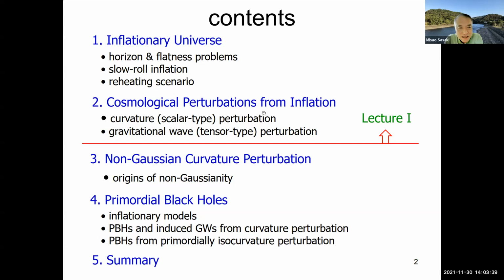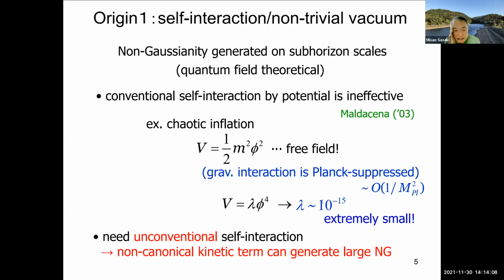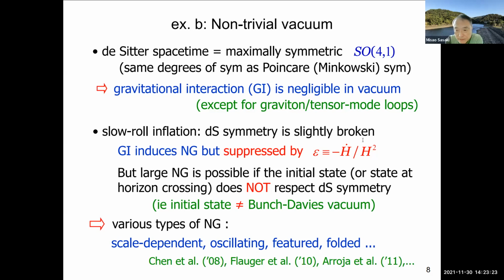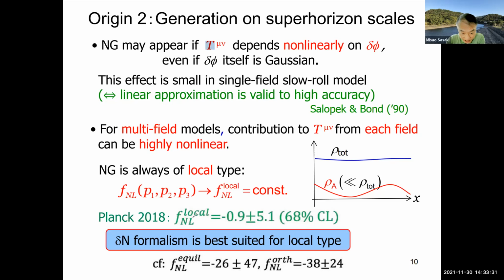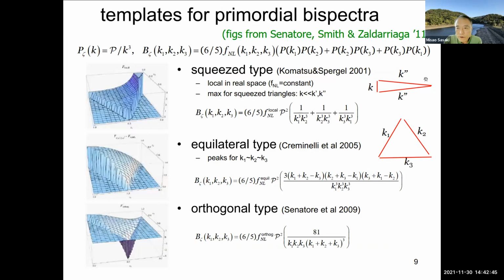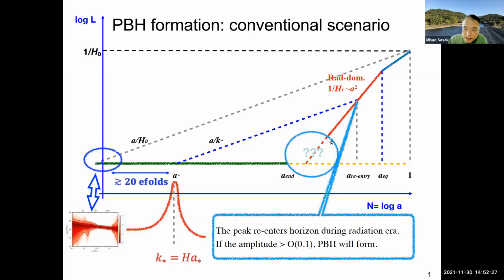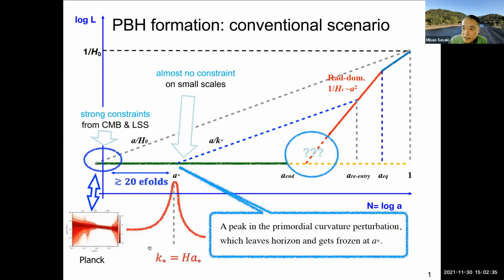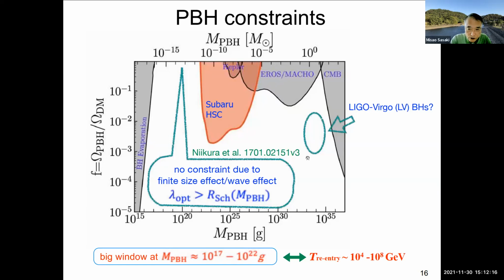Lectures on Cosmic Inflation (Lecture 3)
Date: 21.11.30
Speaker: Prof. Misao Sasaki

Title: Lectures on Cosmic Inflation
Abstract: I will first review the basics of the inflationary universe.
Then I will formulate cosmological perturbations from inflation by quantizing the spacetime vacuum fluctuations.
Finally I will touch on some recent topics actively studied by the community.